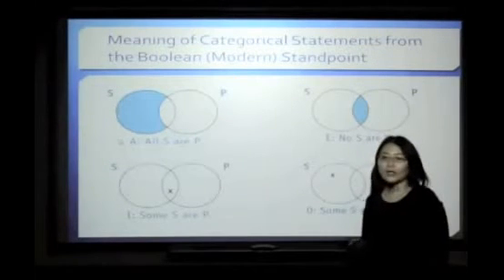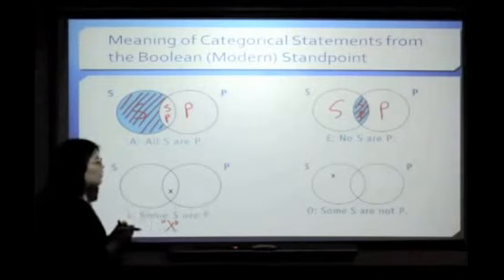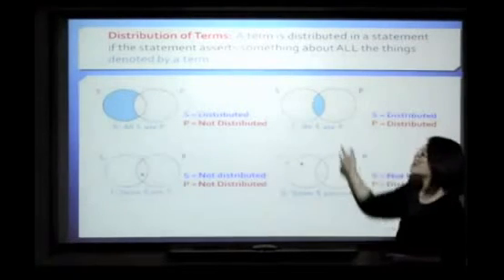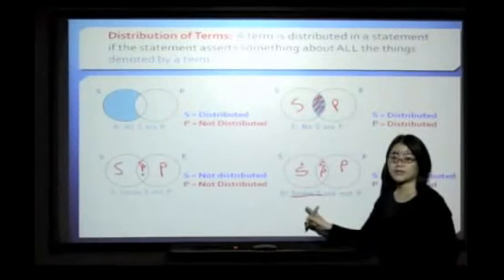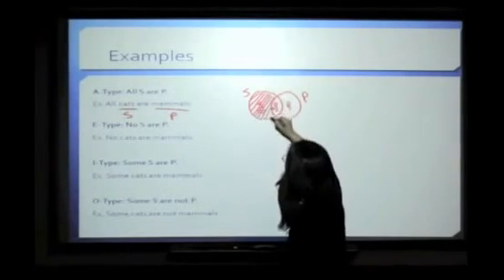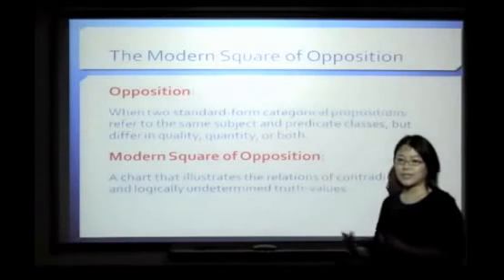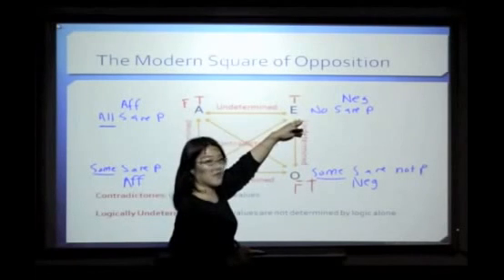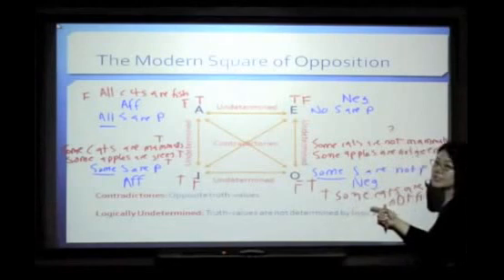Venn Diagrams of Standard Form Categorical Statements